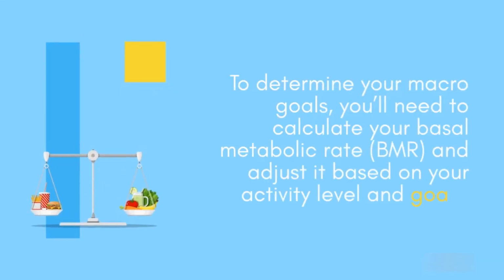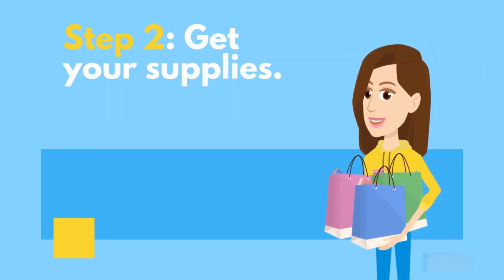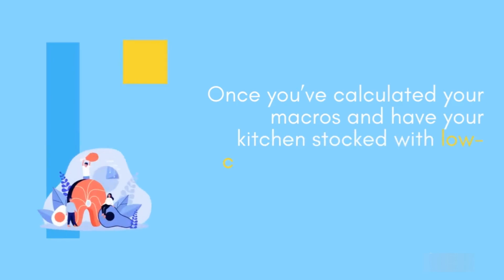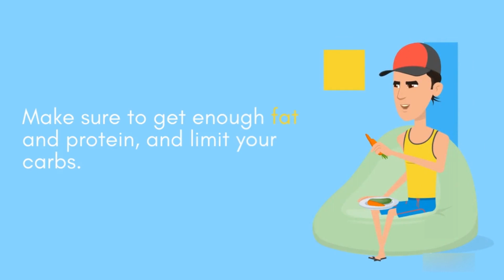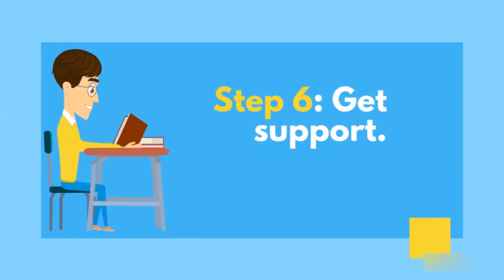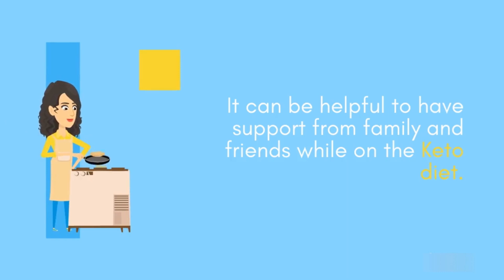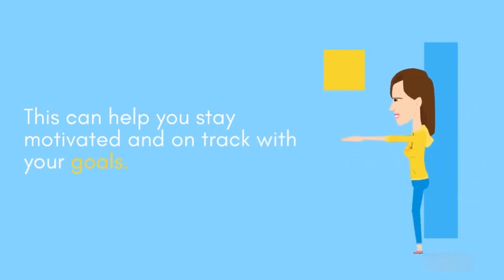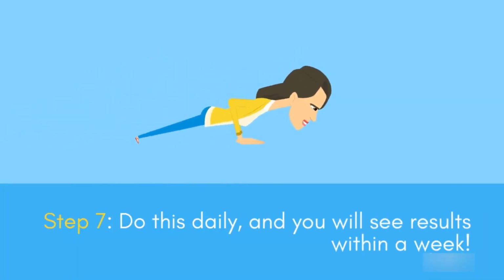Fast weight-loss Keto Diet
Learn how to make the keto diet part of your lifestyle and enjoy the health benefits it has to offer. Get tips on how to plan and prepare meals, find healthy alternatives to your favorite foods, and more. With the right knowledge and planning, the keto diet can be easy to follow and provide lasting health benefits.